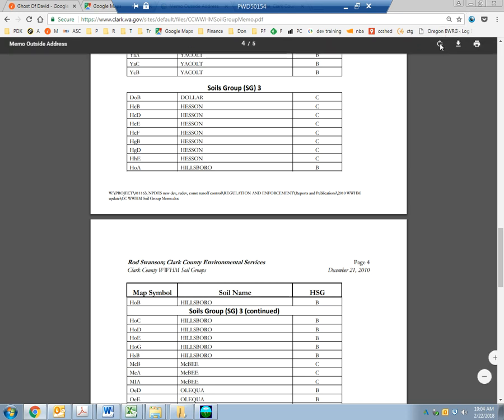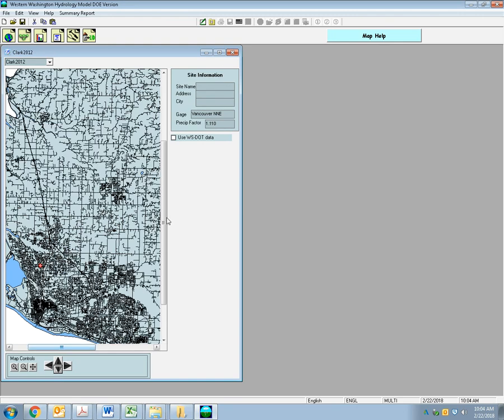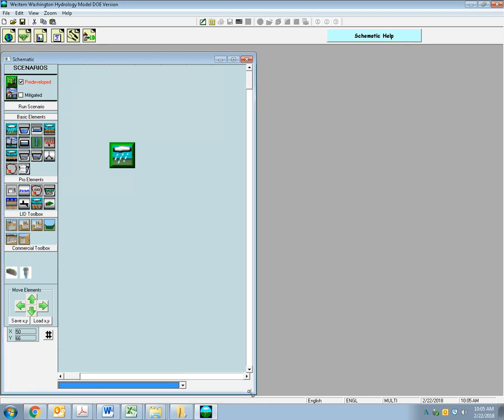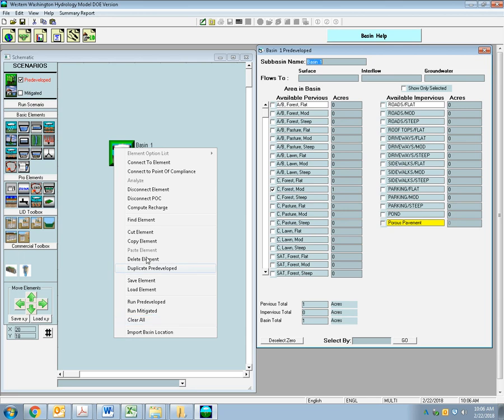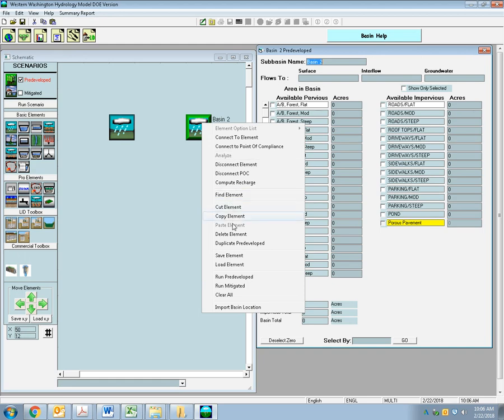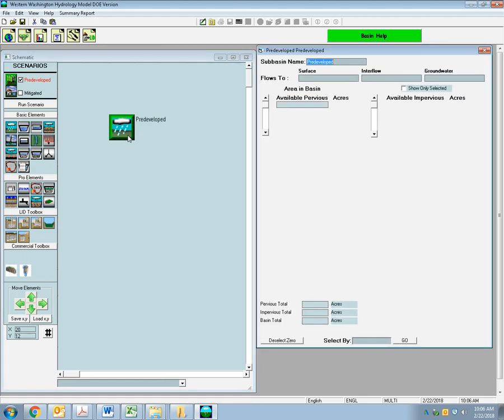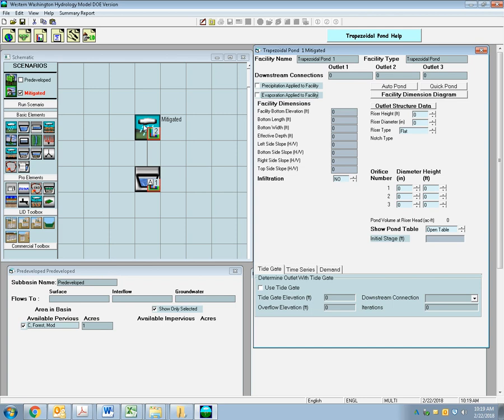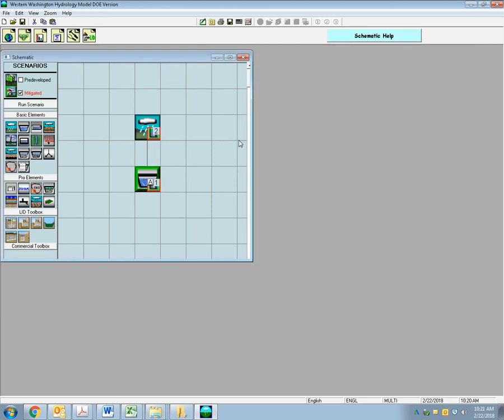WWHM training 2 mitigation and schematic